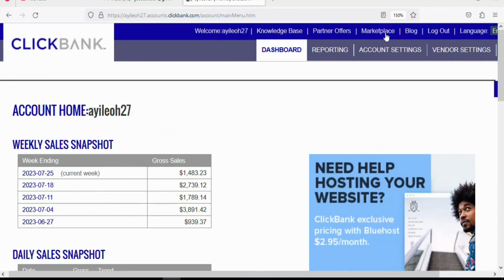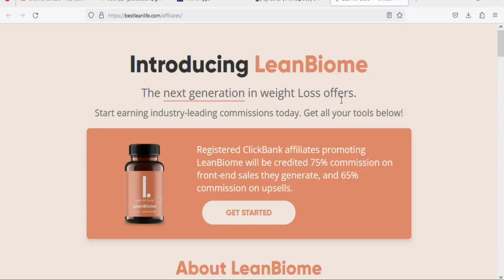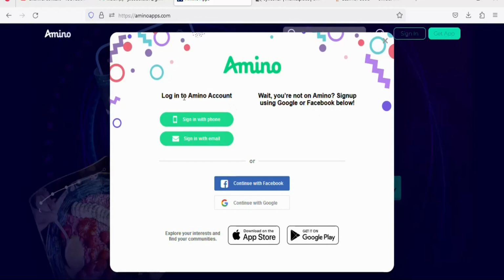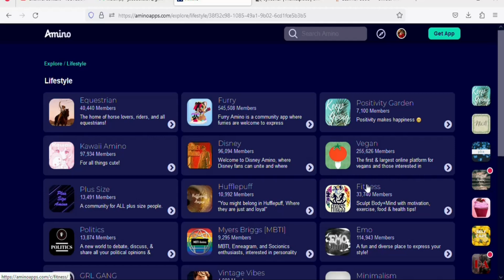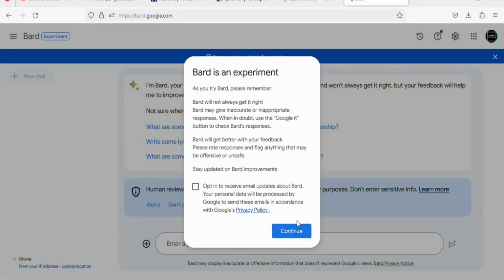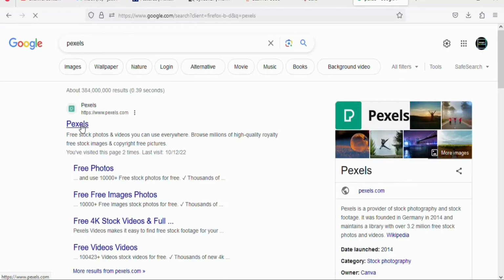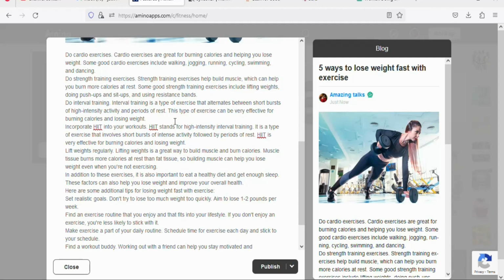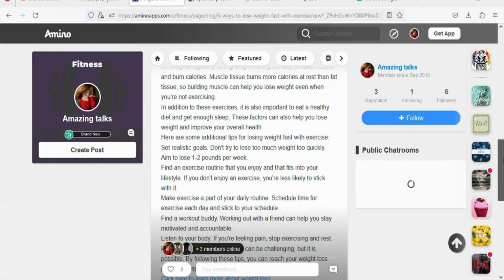Get Paid $3000 On Clickbank Affiliate Marketing For Beginners Without Website | Free Traffic